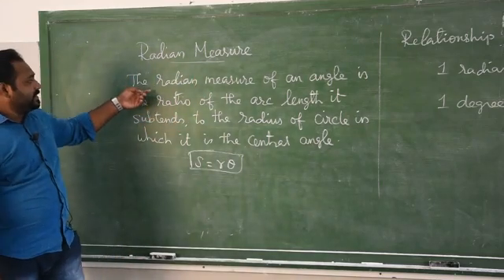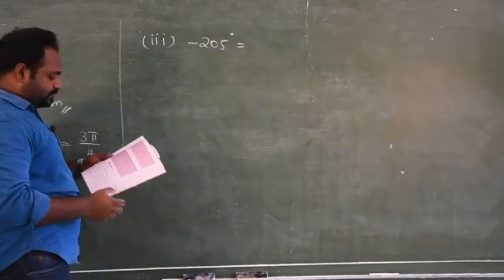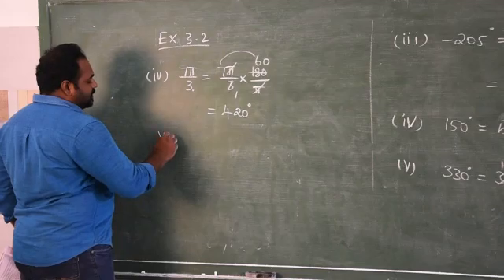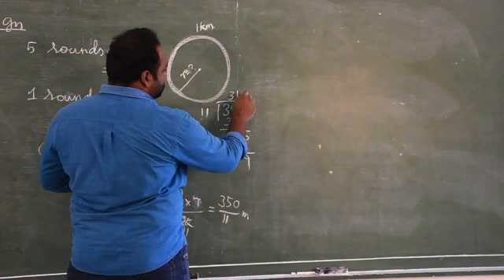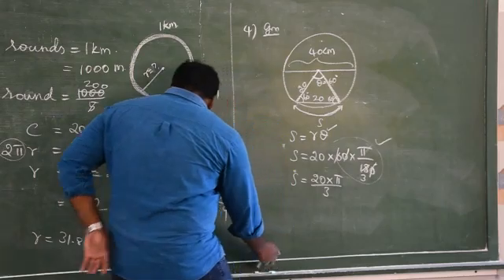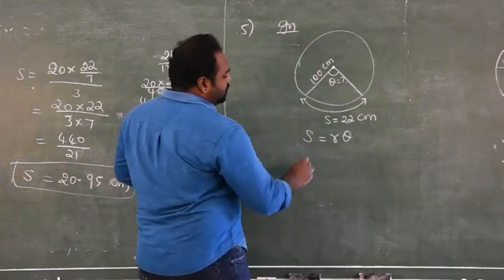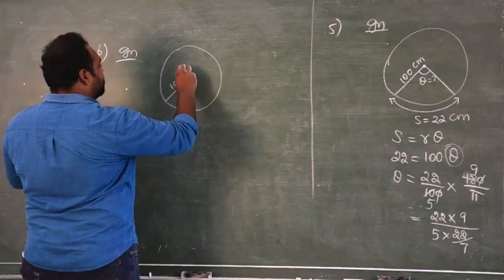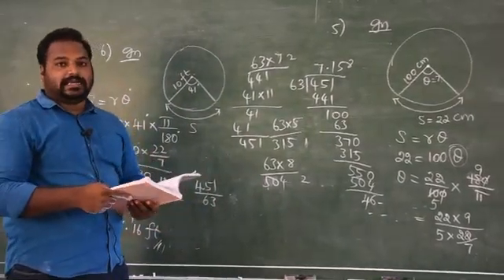11 Math 30 Ex 3 2 Part 1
11 Math 30 Ex 3 2 Part 1